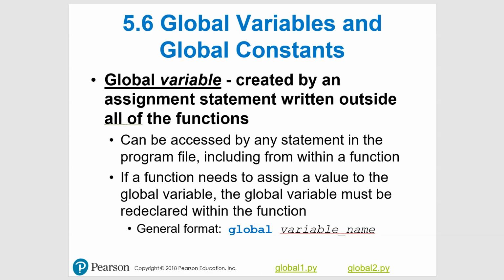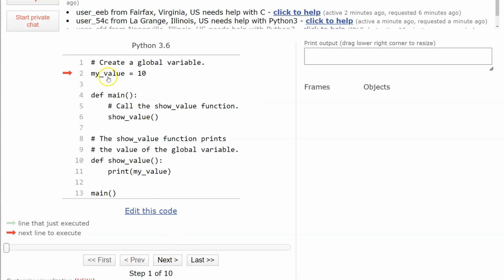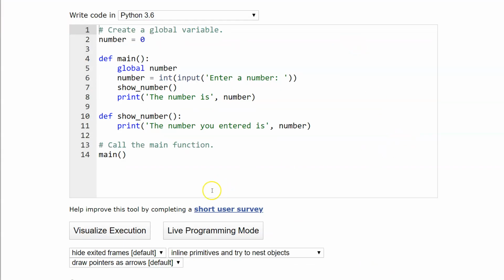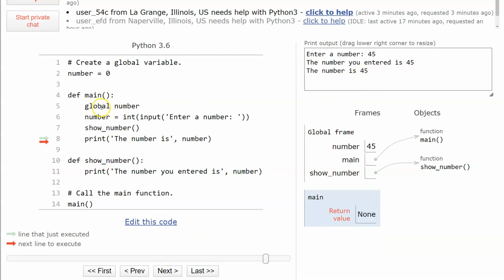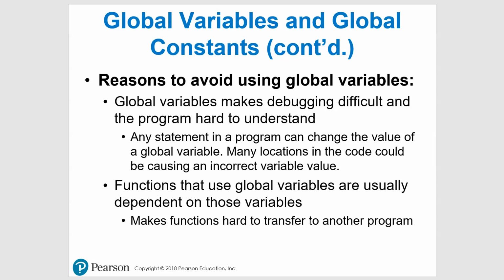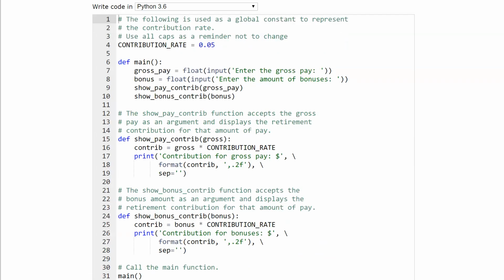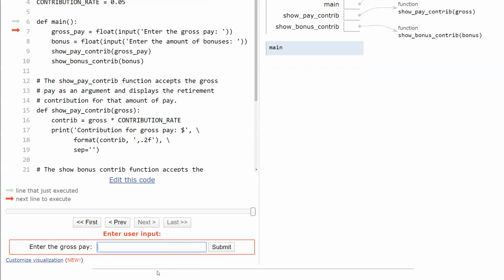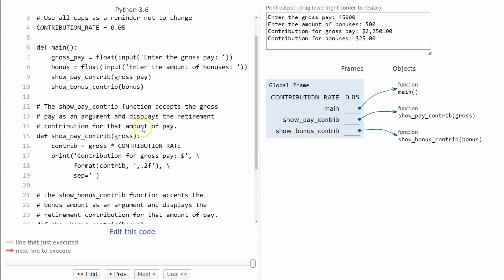CIS 2 - Python - Chapter 5 - Section 5.6 - Global Variables and Global Constants